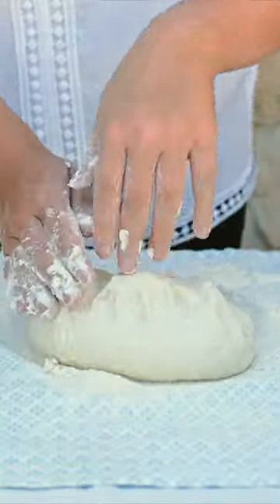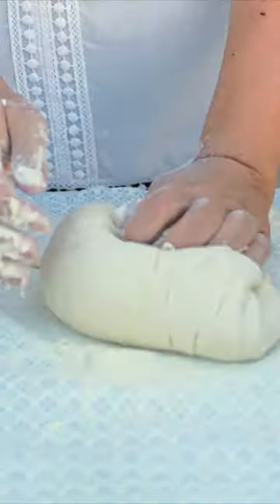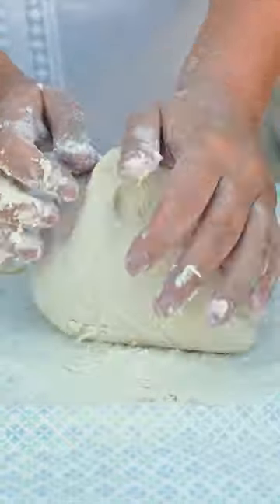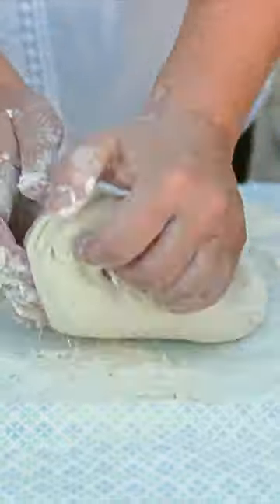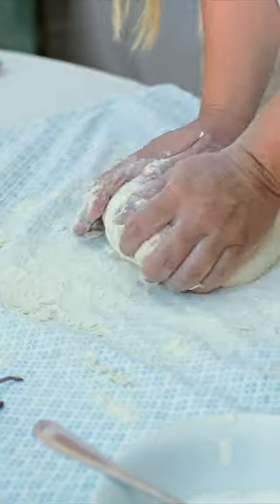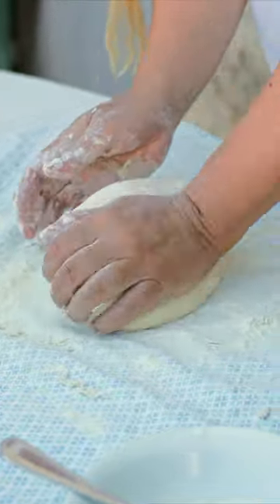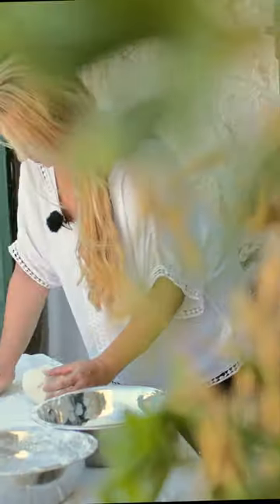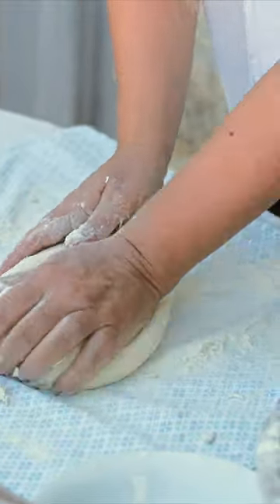How to Properly Knead The Dough Like a Pro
Simple and easy technique how to properly knead the dough like pro for making a perfect bread.